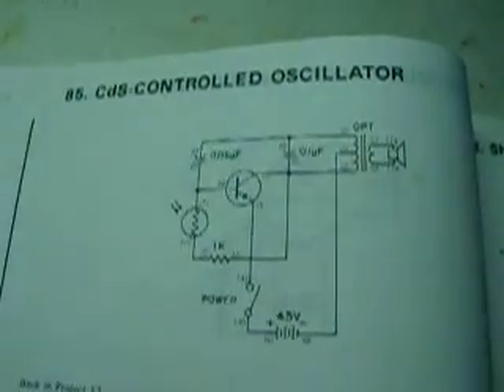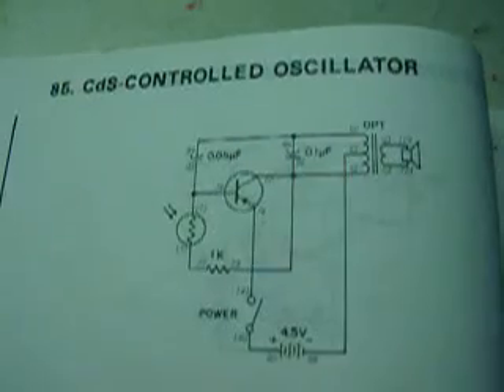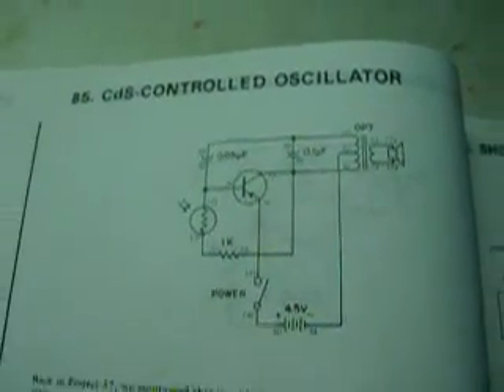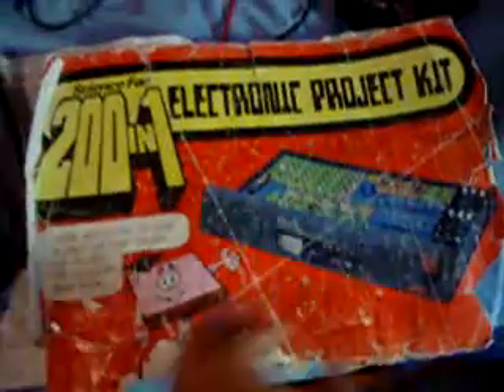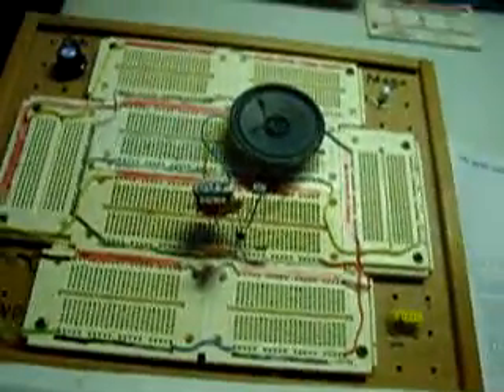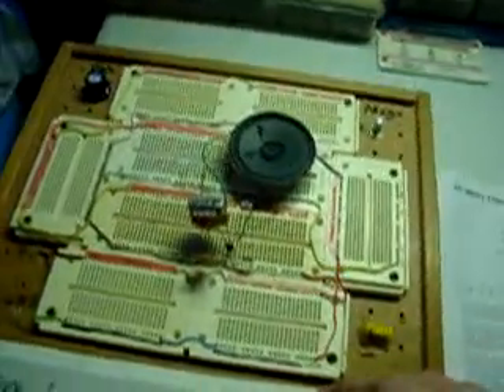Oscillator controlled by a Photocell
This was a circuit from the 200-In-1 Electronic Project Lab Kit.